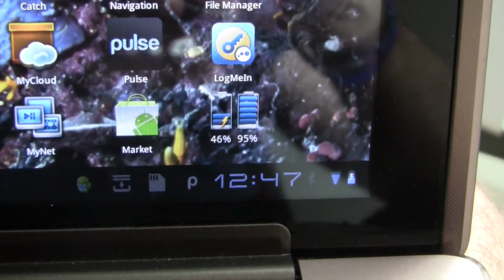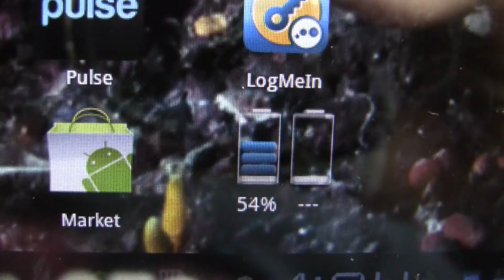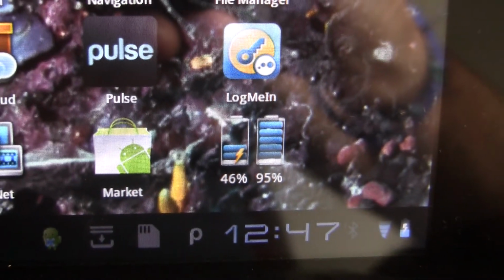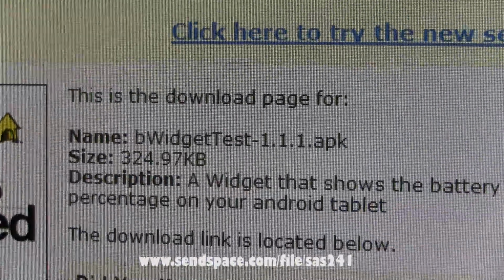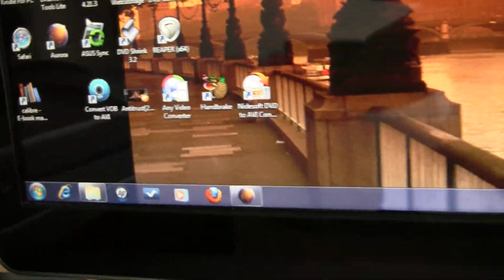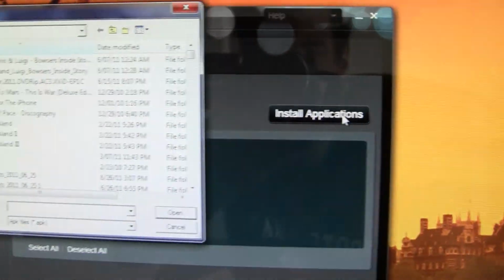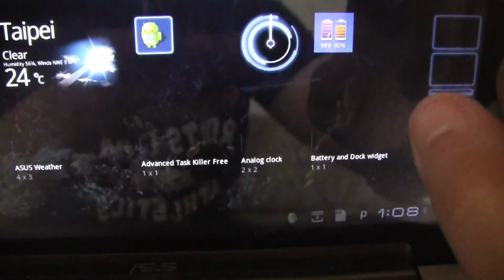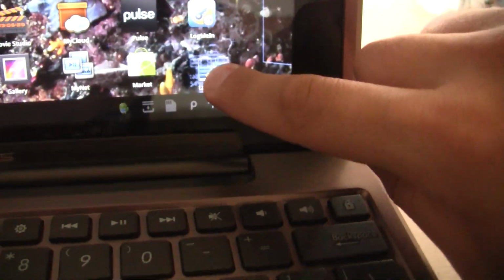Asus Transformer Keyboard Battery Widget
This widget shows the battery percentage remaining on the keyboard dock, it also shows the tablet battery percentage. This widget was developed by xda users beeone42 and scar45 and I downloaded it from the xda asus transformer development forum.
I also uploaded the apk file to this link, go ahead and download it onto your computer, it's a very small file:

After that, open up Asus Sync on your desktop and click on the asus sync icon on the tablet. Then, click on Install Applications and find the apk file. After that go to the widgets section on the tablet and it will be right there, just drag the widget onto the android desktop area and you can choose which color you prefer for the battery cells and also if you want the words Tab and Dock to be showing.